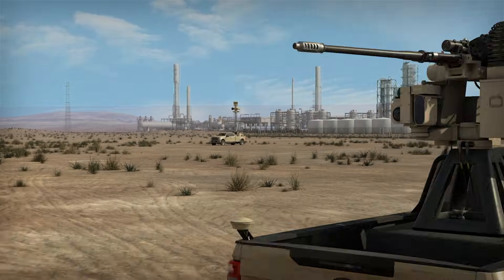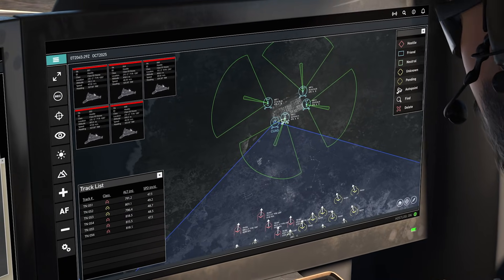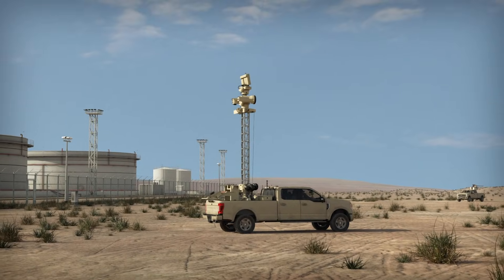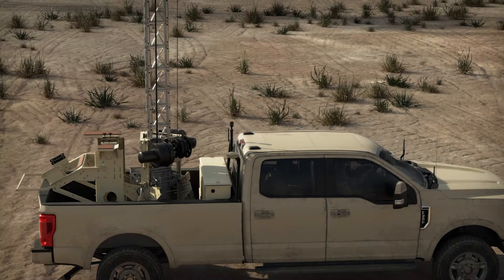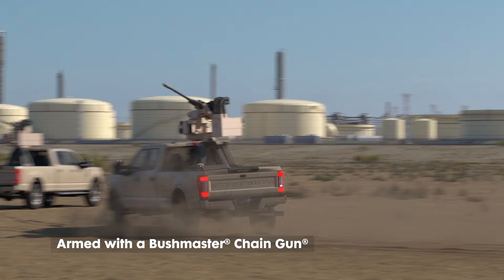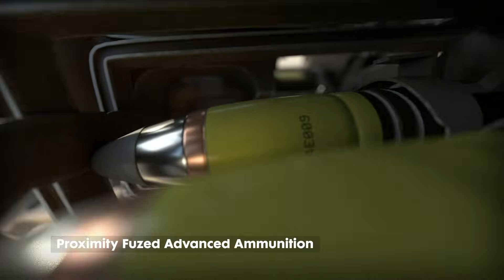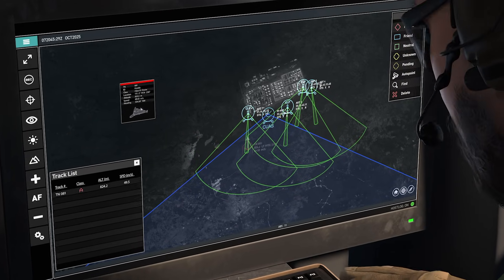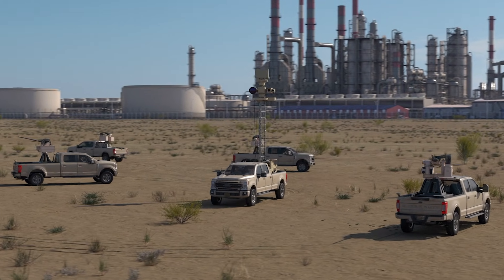From Detection to Defeat: Discover our Kinetic C-UAS Solution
Northrop Grumman’s kinetic CUAS solution combines the Mobile-Acquisition Cueing and Effector (M-ACE) platform, Advanced Ammunition and the Bushmaster® Chain Gun®.

Built for rapid deployment, this system is ideal for protecting high-value assets in challenging locations. Fielded and ready now, MACE and Agnostic Gun Truck (AGT) deliver an end-to-end solution across the entire kill chain– from detection to defeat.